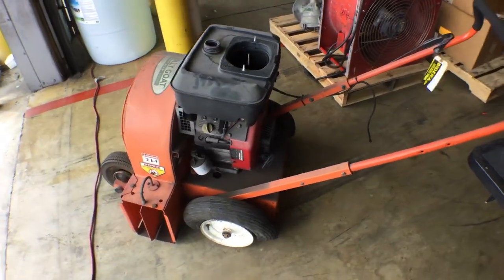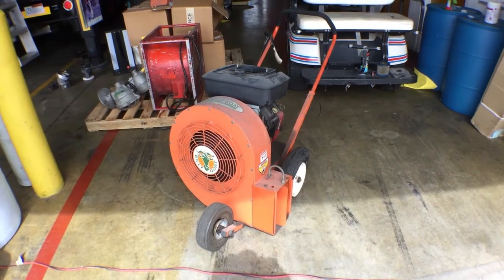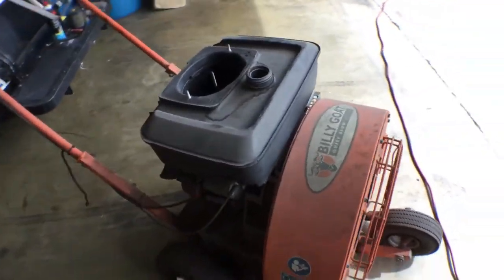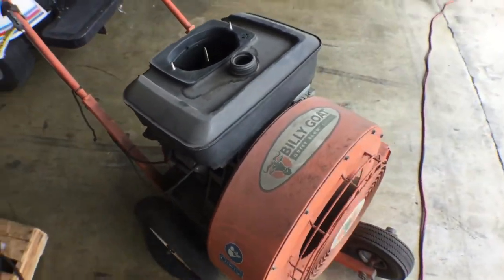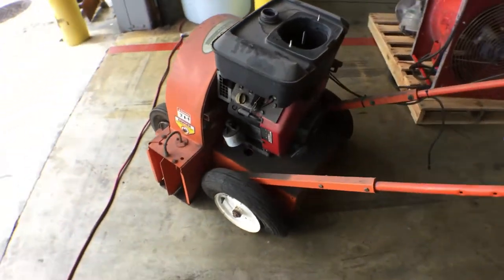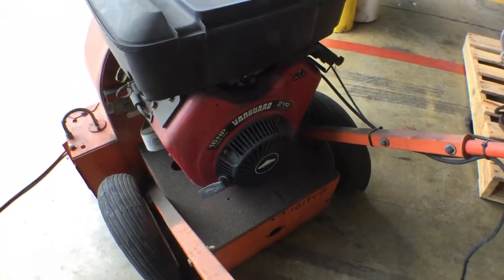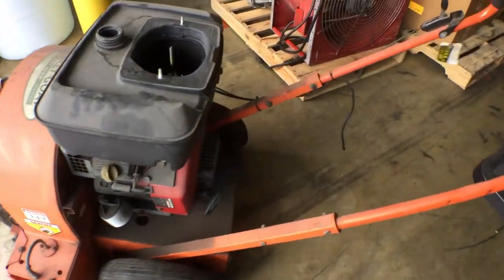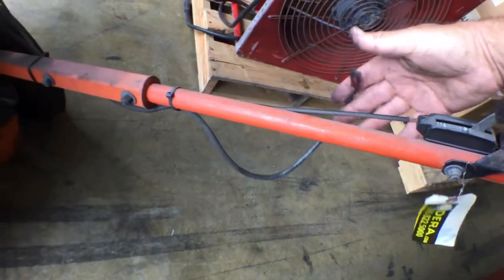Billy Goat Quiet Blower lot#201